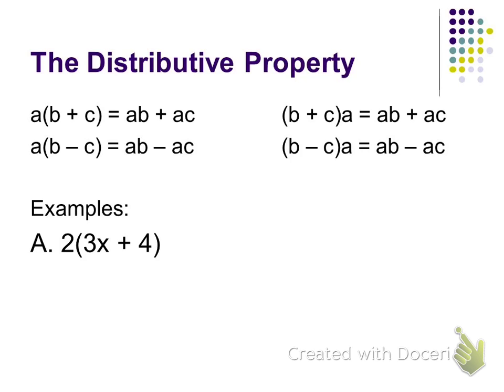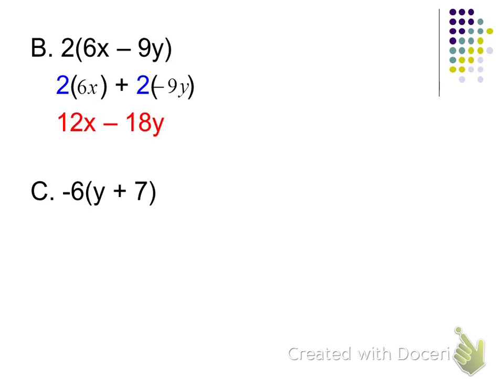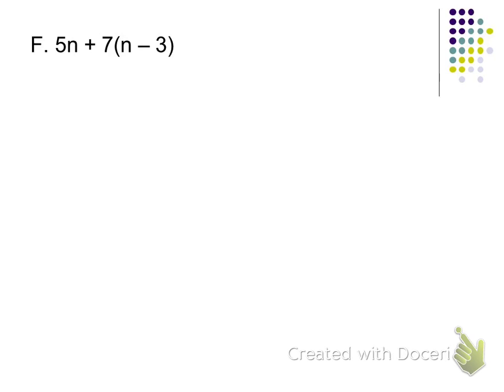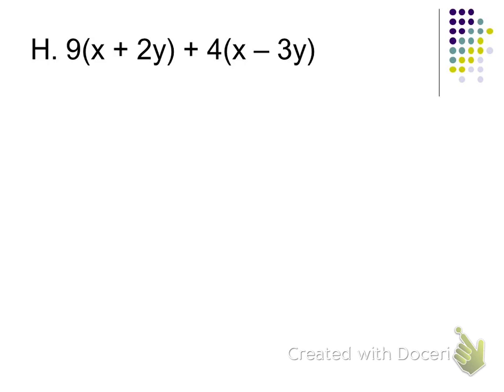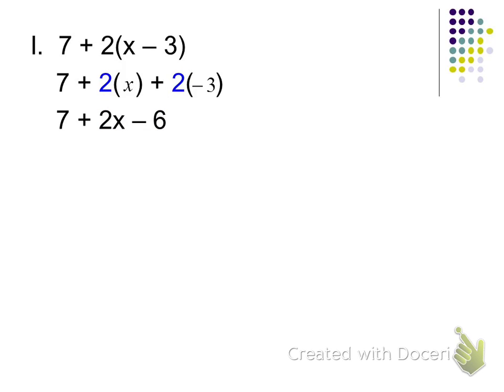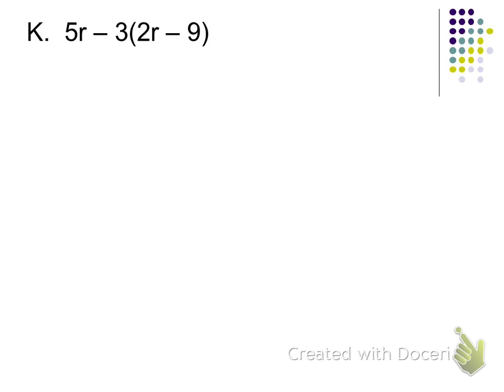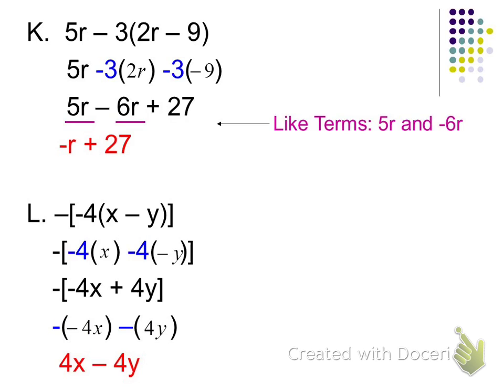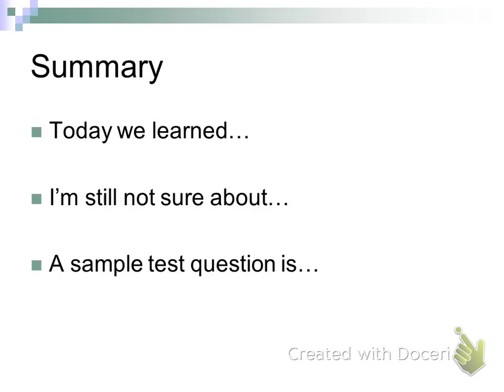Alg 1 Adv Ch 2 Day 5 Notes 9/12